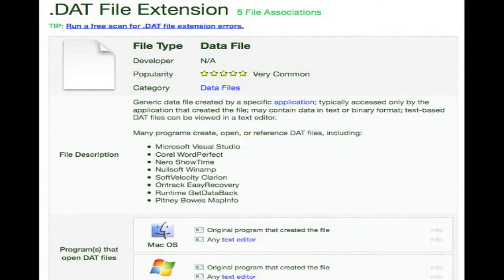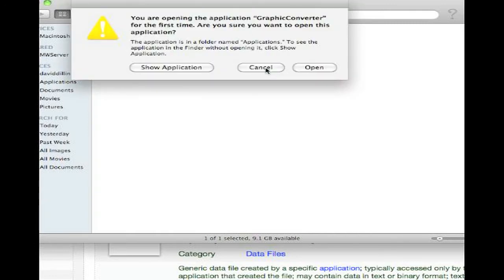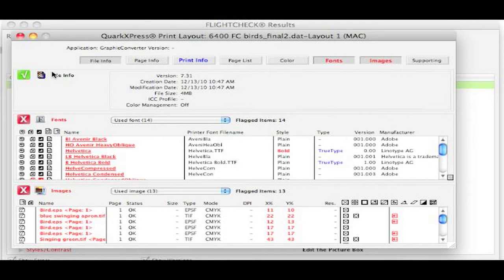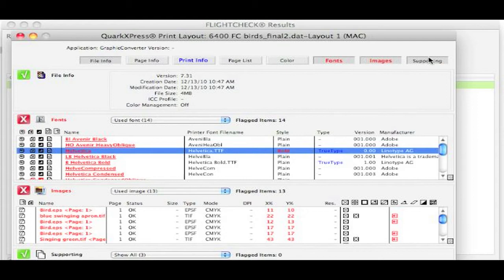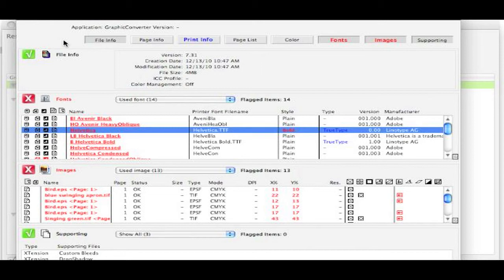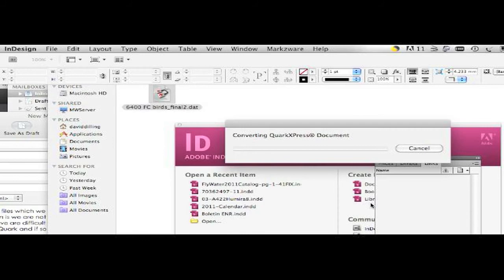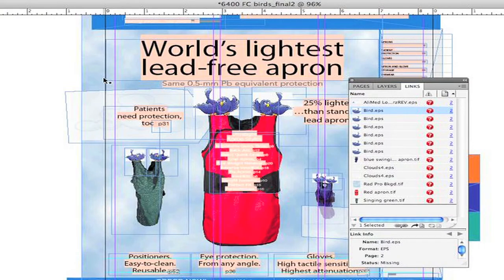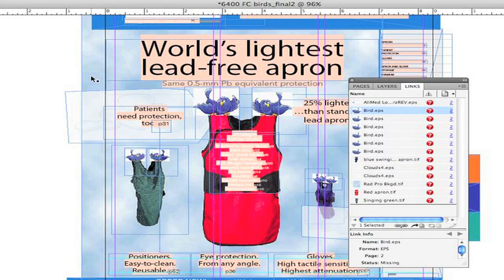FlightCheck - the .DAT file and Quark to InDesign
What does FlightCheck, an apparent .DAT data file, Quark, and InDesign have in common? Watch this video and see the document mystery solved, literally, with some good old-fashioned document preflighting, with output quality assurance, provided by Markzware's stand-alone prepress application, FlightCheck.